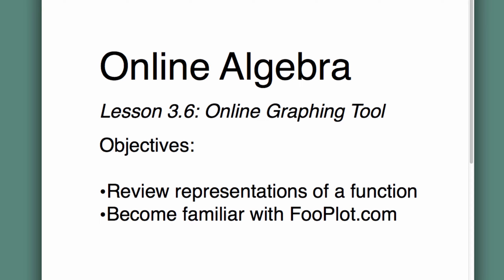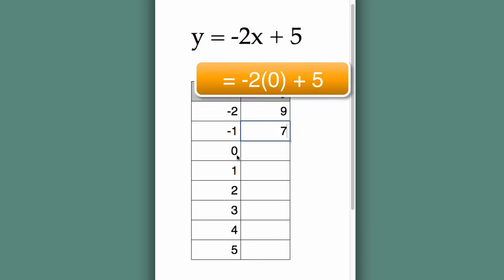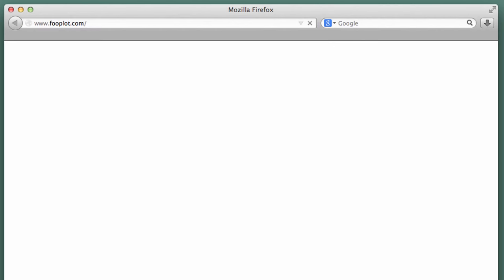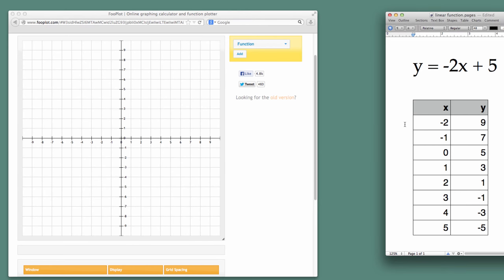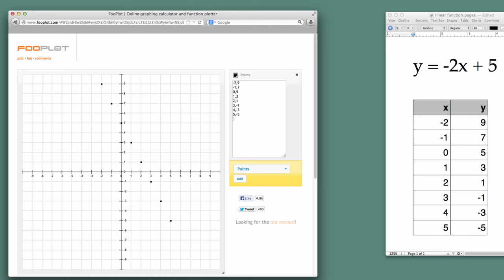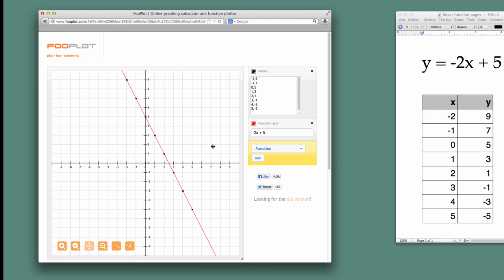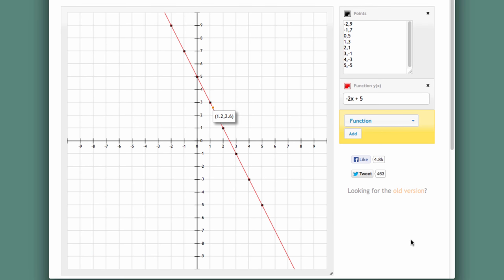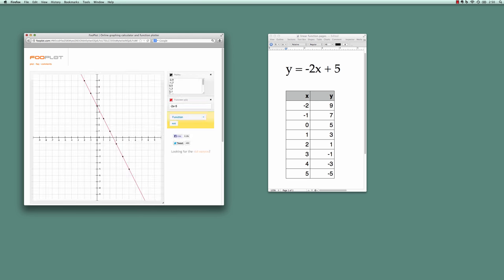Using FooPlot.com to Graph Linear Functions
This video shows a linear function in the slope intercept form with derived values. I present a walk through on how to use the point plotter and the line grapher functions on FooPlot.com to graph, customize, and save work.